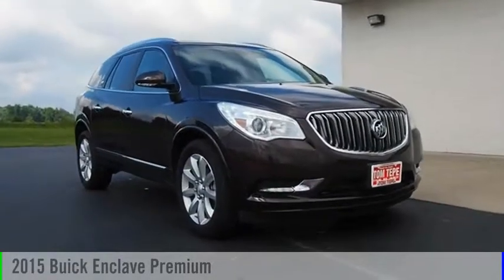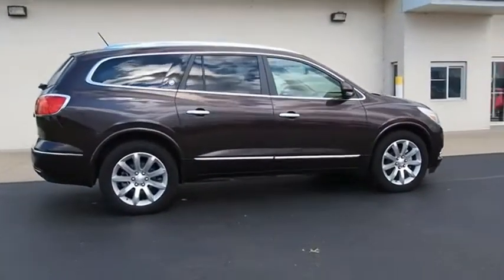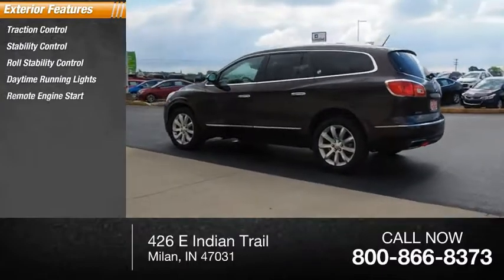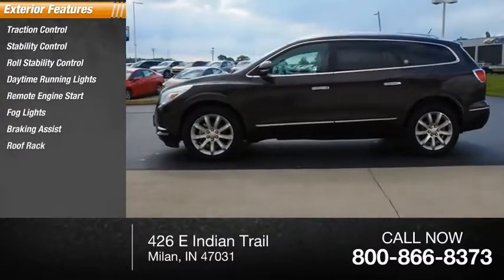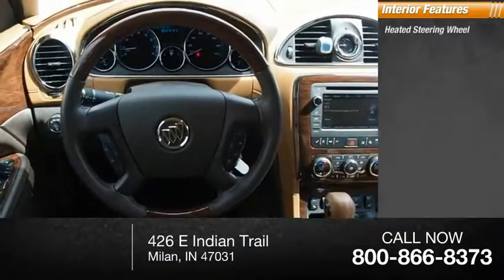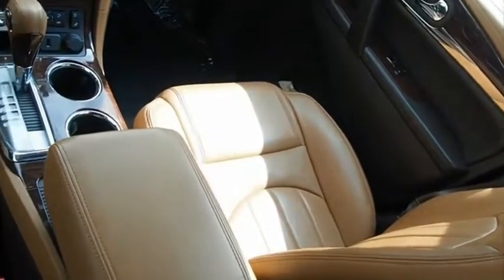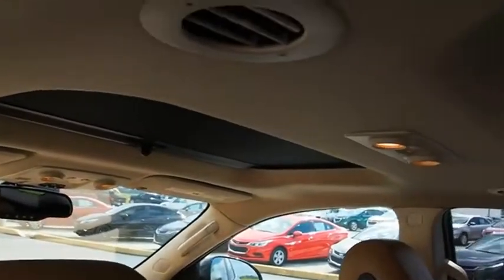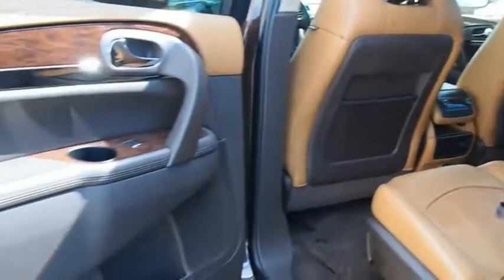2015 Buick Enclave Milan IN 31036A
2015 Buick Enclave Premium